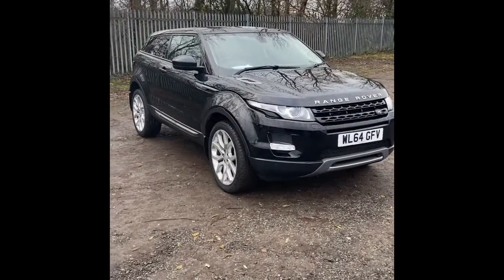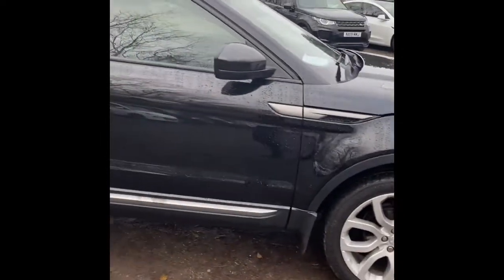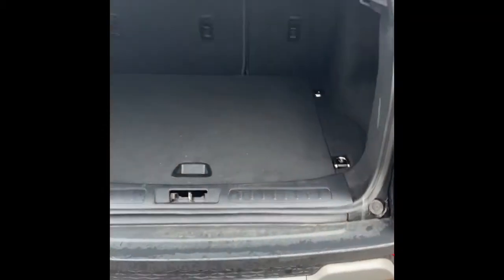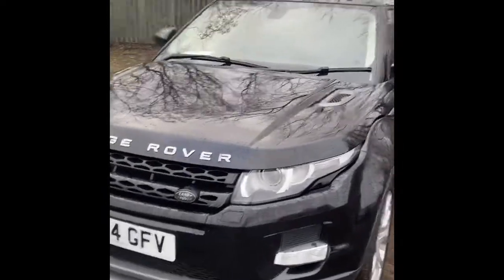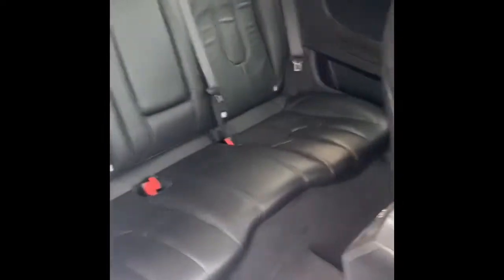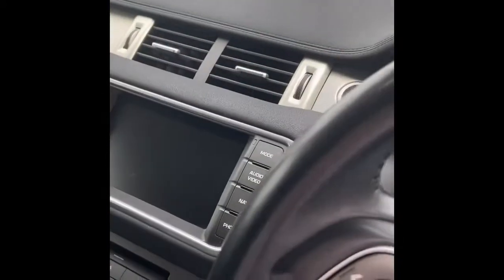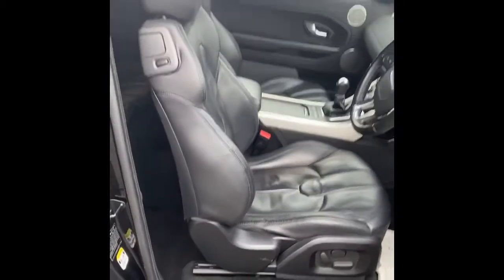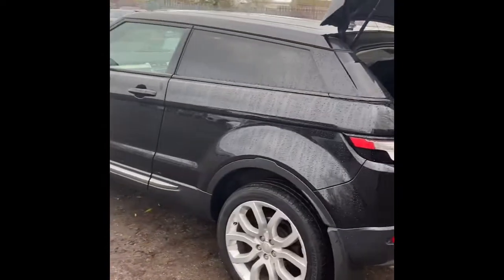2014 Range Rover Evoque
Personalised walk around video for Lewis Walters